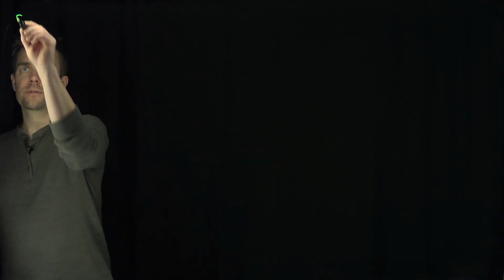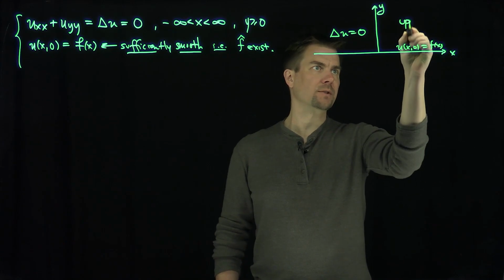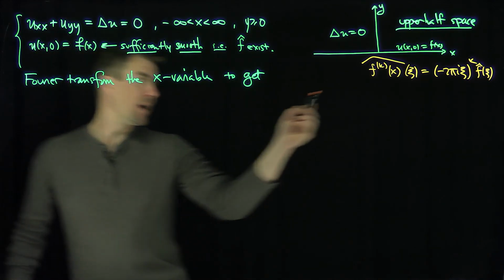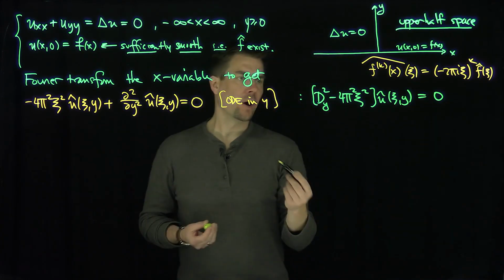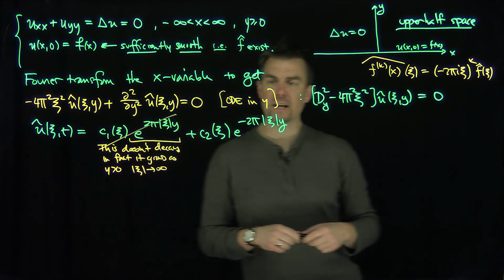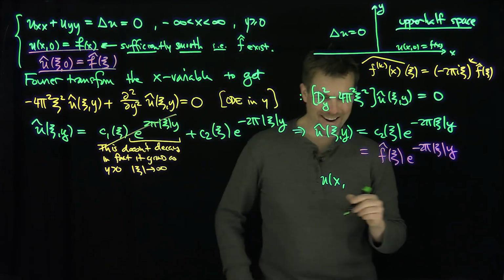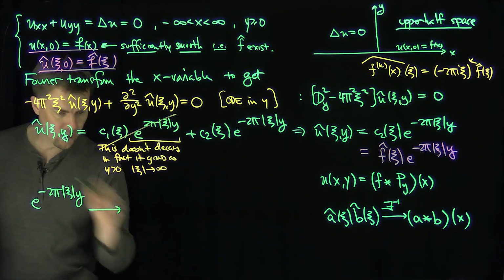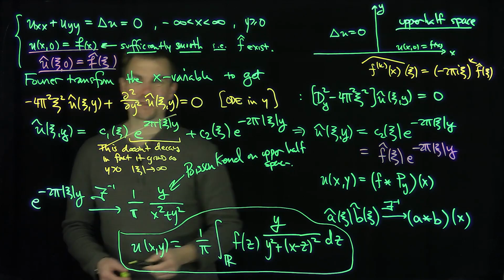The Laplace Equation on the Upper Half Space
We solve the Laplace Equation on the upper half space using the Fourier transform. We use the fact that the Fourier transform of a two tail exponent function is the Poisson kernel. In this way, we derive the Poisson integral formula for a harmonic function on the upper half space.